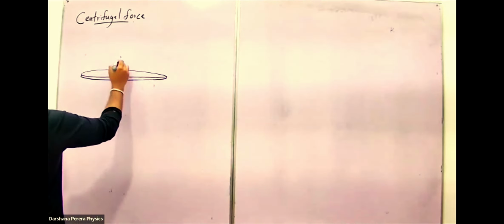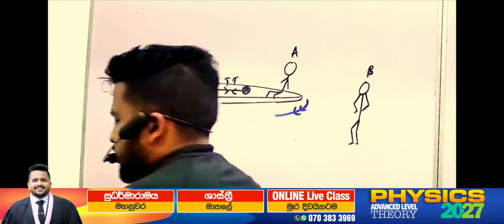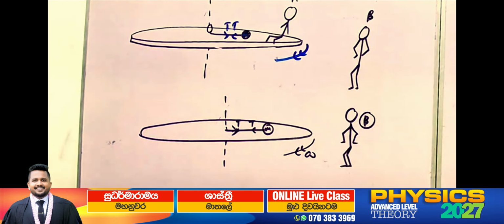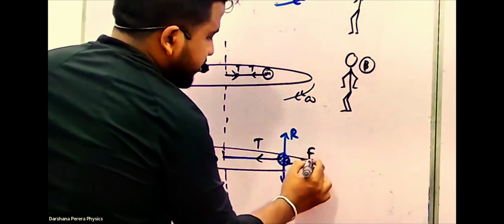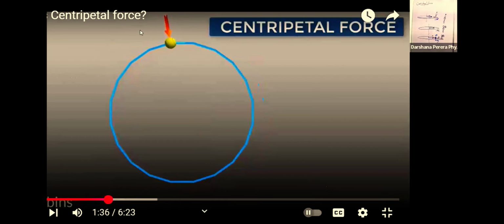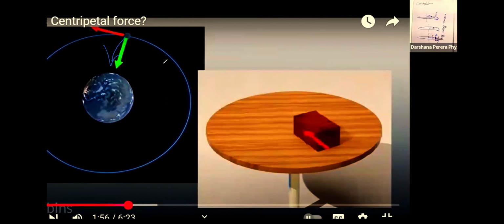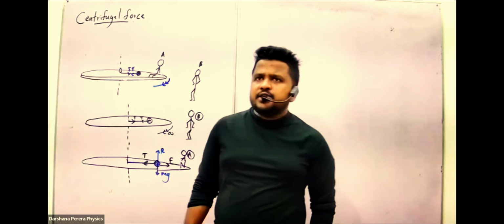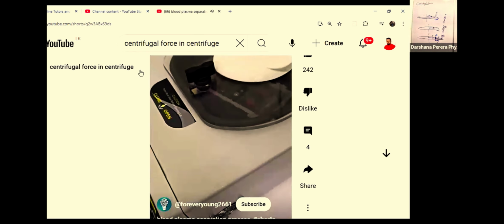CIRCULAR MOTION 04 - Centrifugal force (English) Mechanics